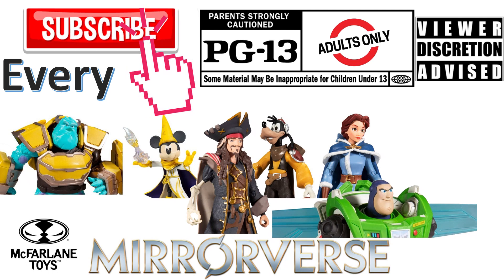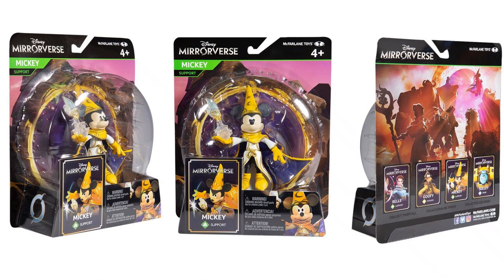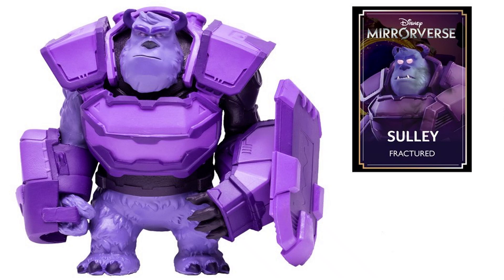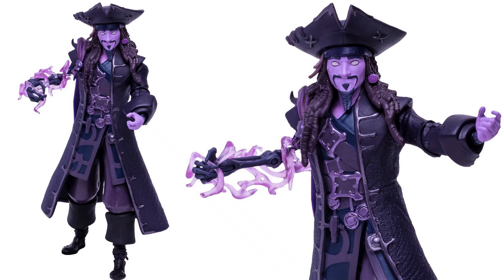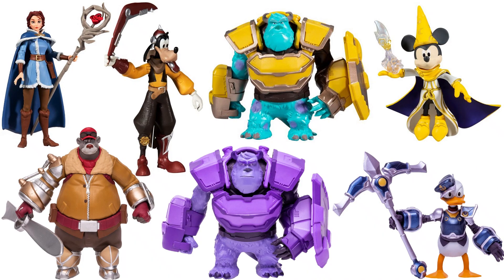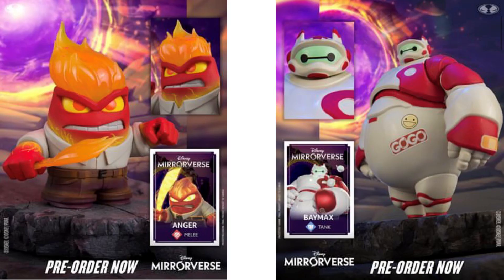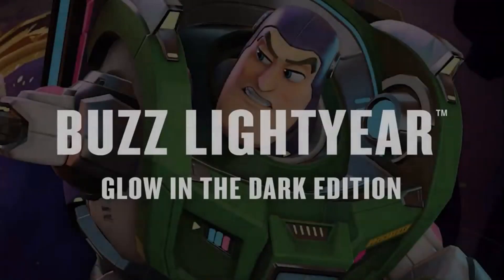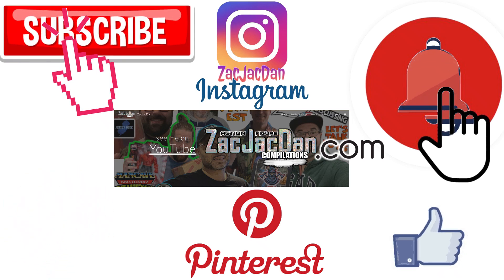Every McFarlane Toys Disney Pixar Mirrorverse RPG Action Figure Comparison 5" 7" Scale 12" Statue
Every McFarlane Toys Disney Pixar Mirrorverse RPG Action Figure Comparison List 5" 7" Scale 12" Statue

Wave 1:
5"
Belle
Mickey
Goofy
Sulley

7"
Jack Sparrow
Buzz Lightyear

12"  Statue
Sulley

Wave 2:
5"
Baloo
Donald Duck
Fractured Sulley

7"
Fractured Captain Jack Sparrow
Genie

12" statue
Sorcerer Mickey Mouse

Wave 3:
5"
Anger (Inside Out)
Baymax (Big Hero 6)

7"
Maleficent
Captain Hook

Amazon Exclusive:
GID Glow in the Dark Limited Edition Gold Label Buzz Lightyear 7"

Gold Label 3-pack 7" Ariel, 5" Fractured Belle, 5" Mulan

Gold Label 3-pack 7" Goofy, 5" Genie, 5" Scrooge